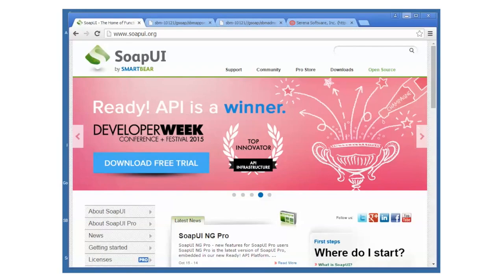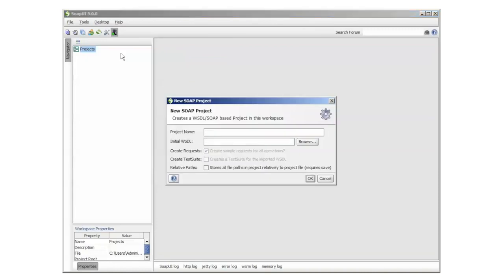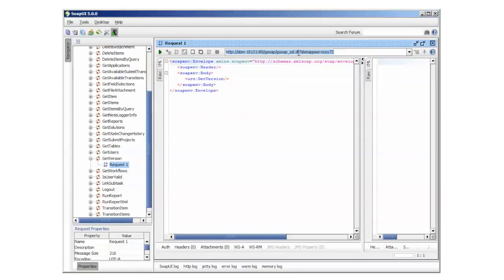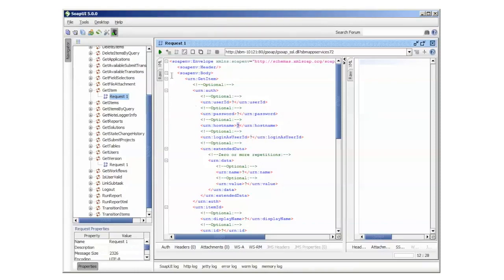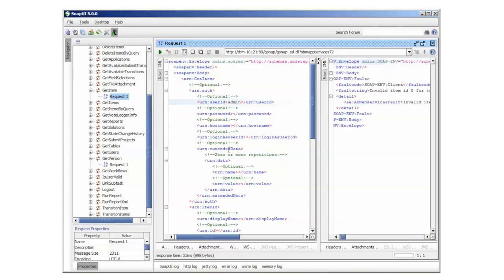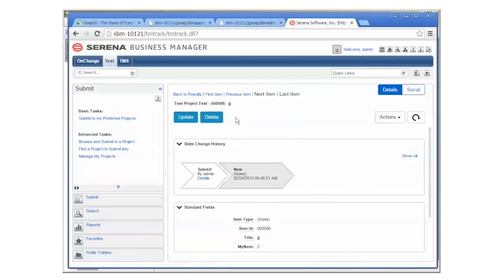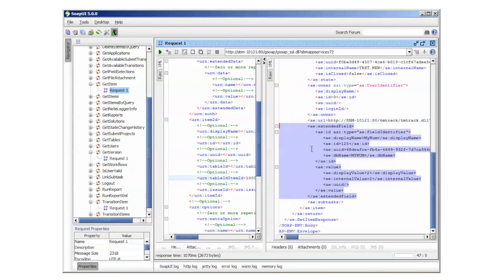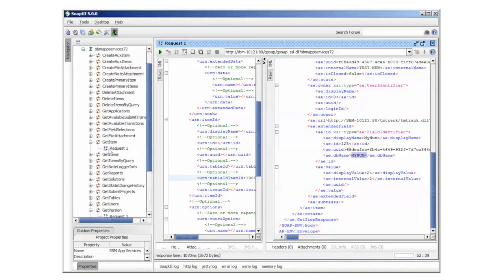SBM Support Solutions Using Soap UI with SBM Web Services